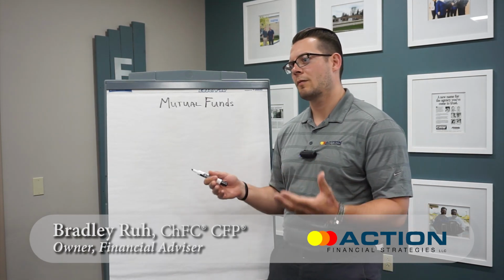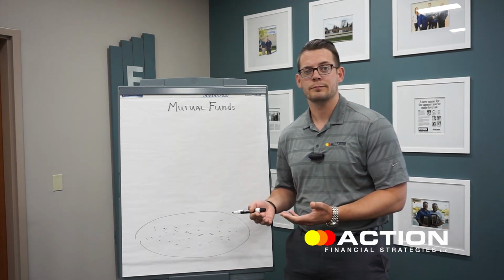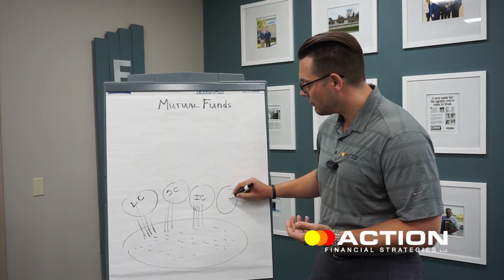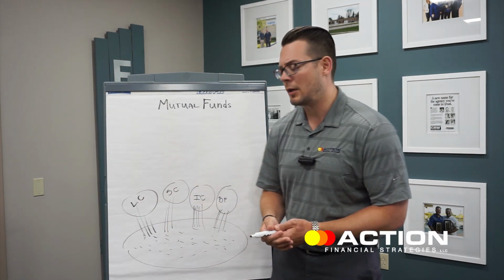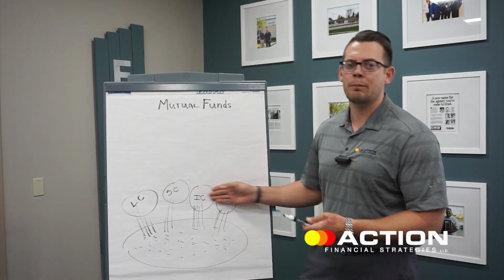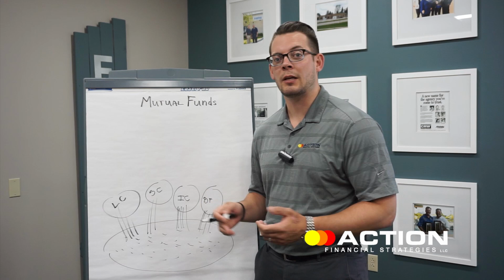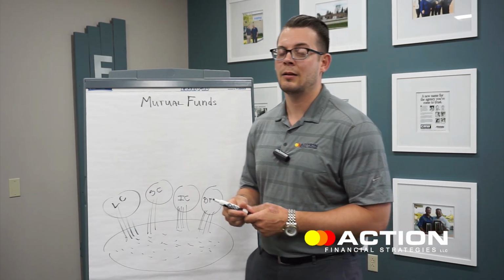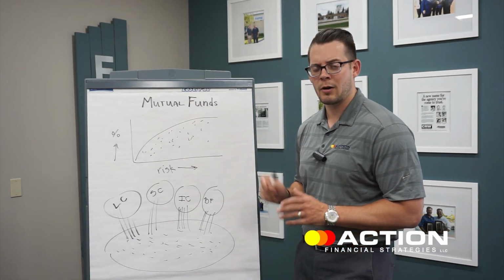What is a Mutual Fund? Making sense of your investment options.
Are Mutual Funds right for you?  Let's take a look at fund allocation and how to take risk and return in to consideration. You'll also hear how asset allocation and target date funds work in your portfolio